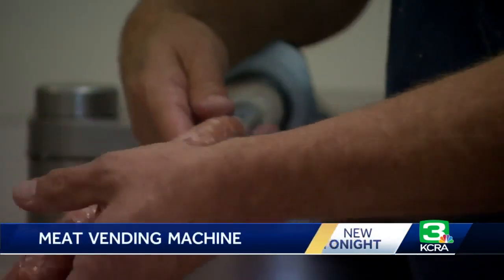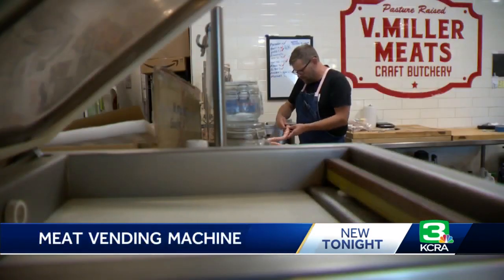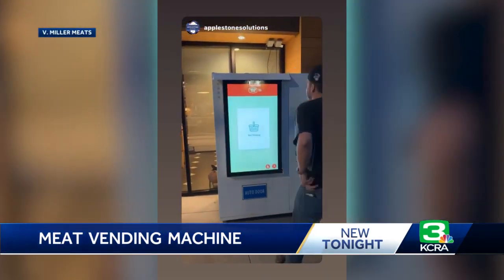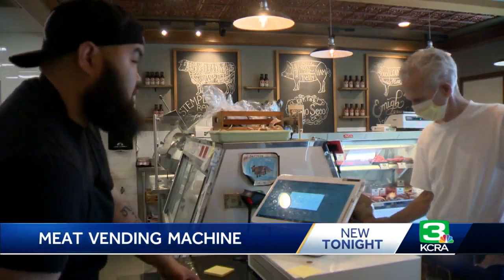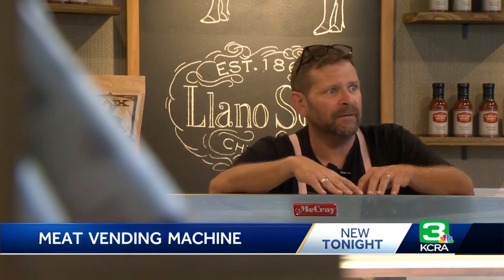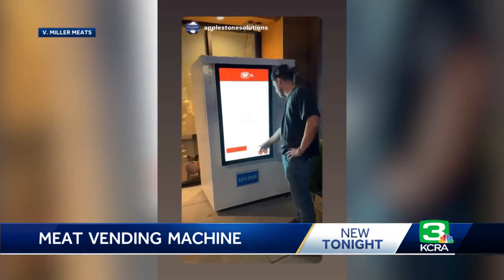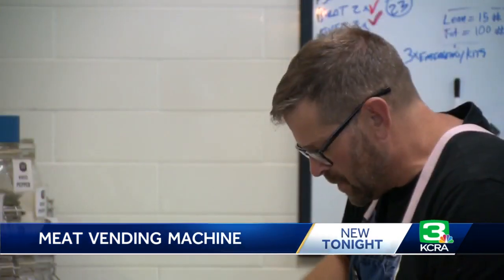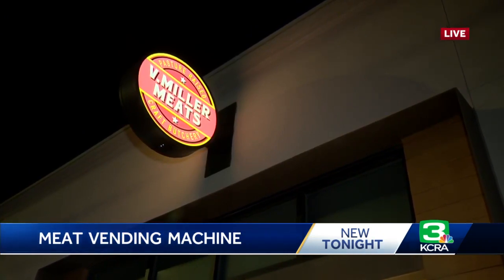A meat vending machine? East Sacramento butchery takes rare approach to meet demands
A butcher shop in East Sacramento is bringing a bit of sizzle to its sales model: They'll soon offer meat products out of a vending machine. East Sacramento's V. Miller Meats takes pride in its brand of craft butchery, with particular attention paid to quality, freshness and connection to customers. Wanting to serve more customers, with convenience and accessibility in mind, V. Miller Meats decided to test out the meat vending machine concept outside its storefront.